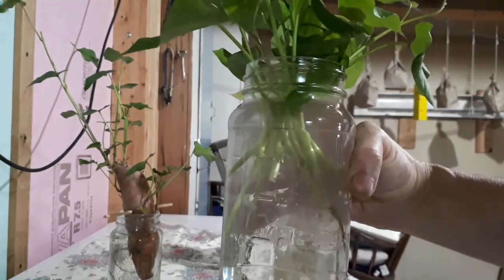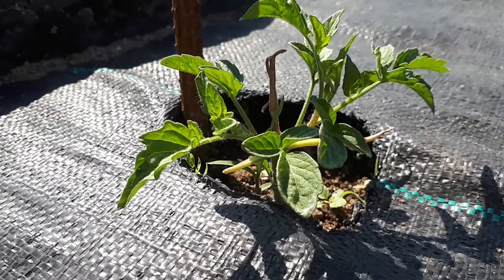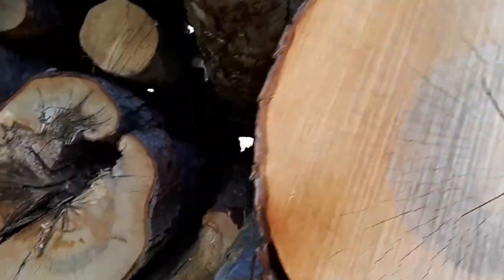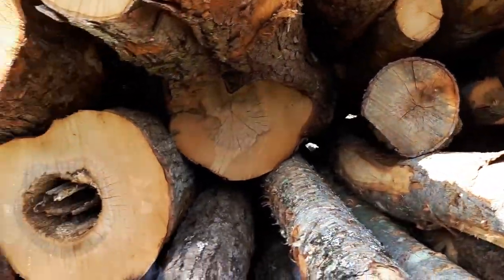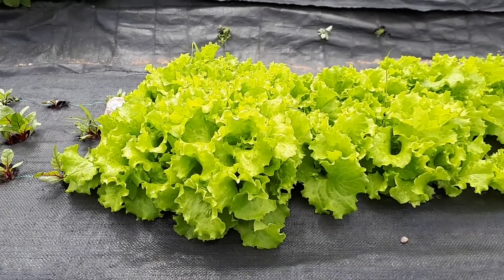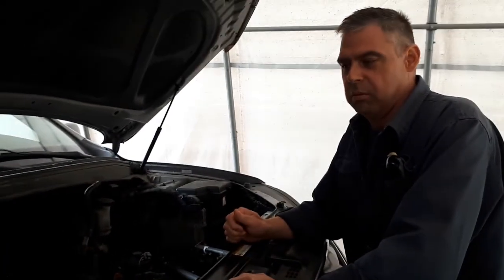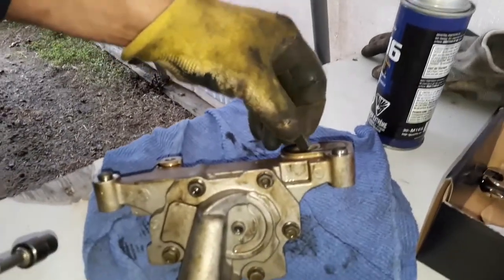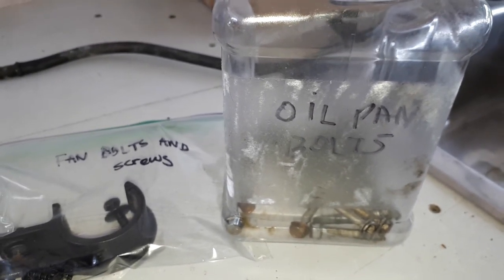End of June 2020 garden update and 2011 Hyundai Santa Fe Engine failure Part 1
Well after a long hot dry spell we finally got some rain, garden seemed to be slow to start but is looking better now.  The Santa Fe oil light came on and not long after the engine stopped and would not start, oh no the engine needs fixing big job will take a while .

#3.5lengine